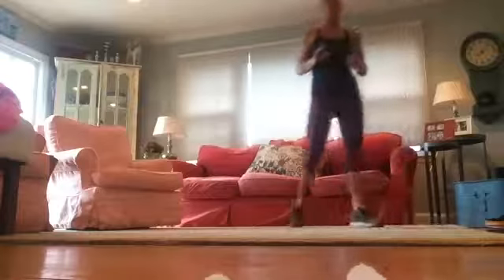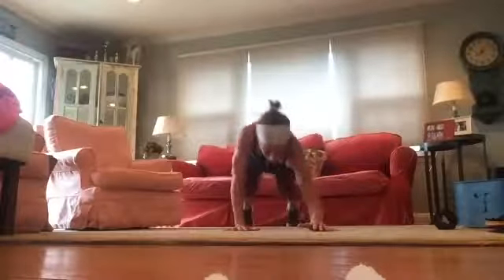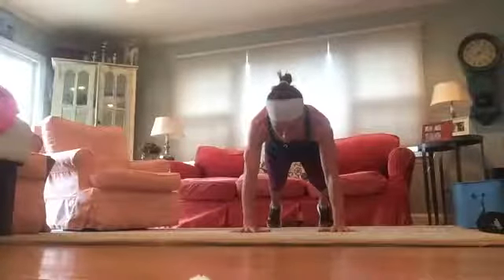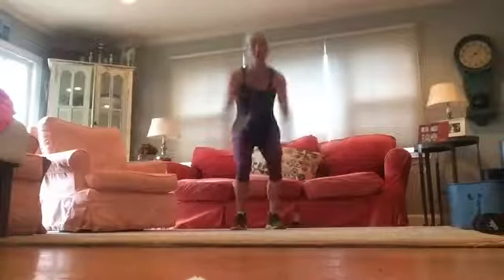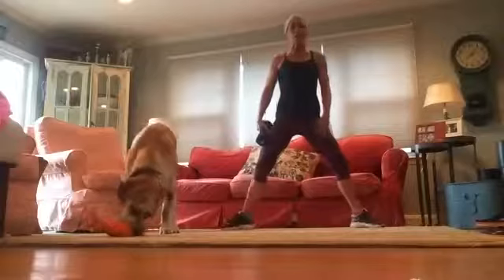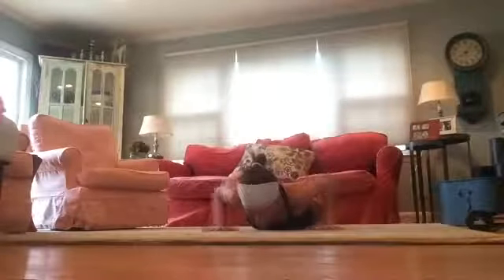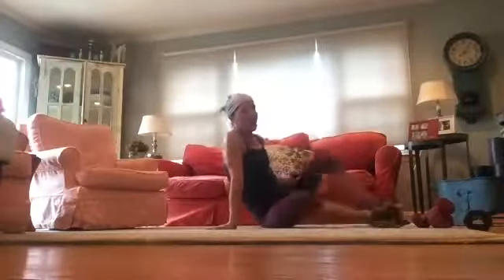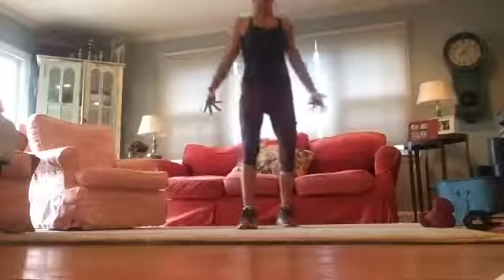60 Minute Tabata w/ Allison | Coppermine @ Home | 4.14.2020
High-intensity interval training (HIIT) workout. 1 minute intervals.